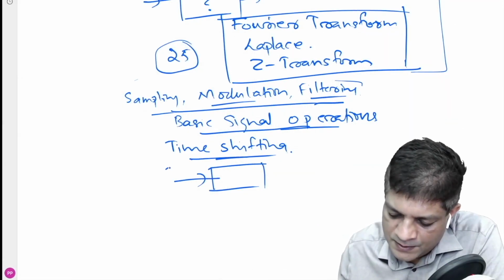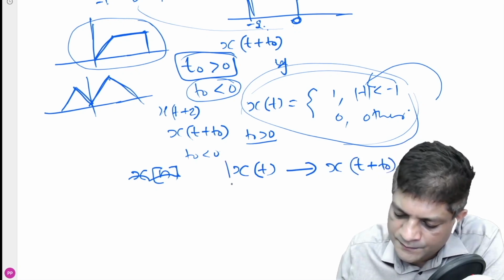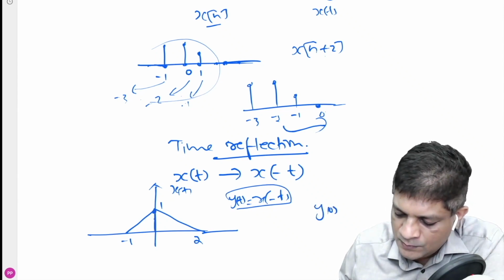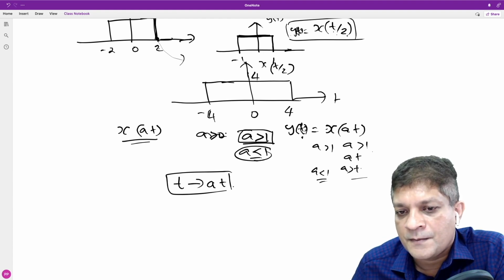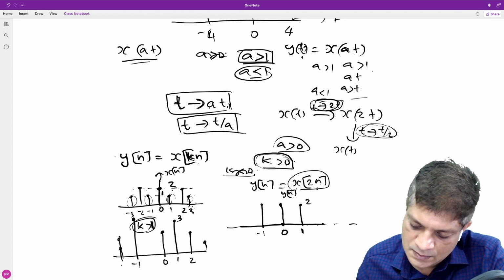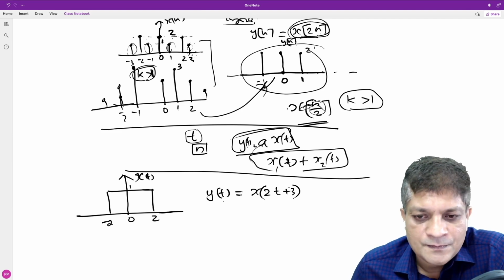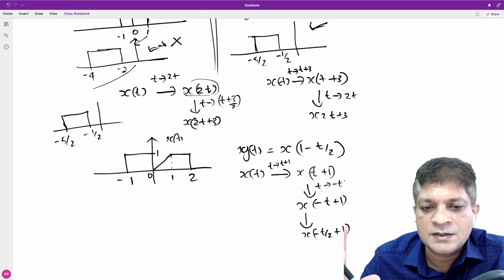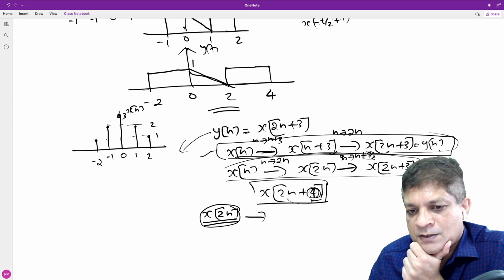[01] Basic operations on signals